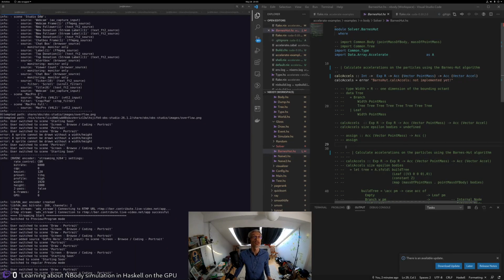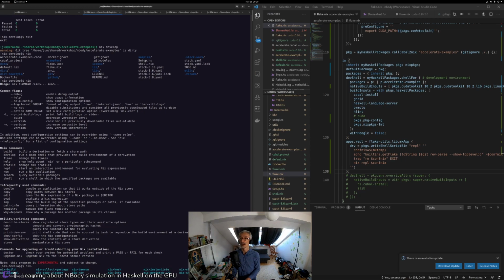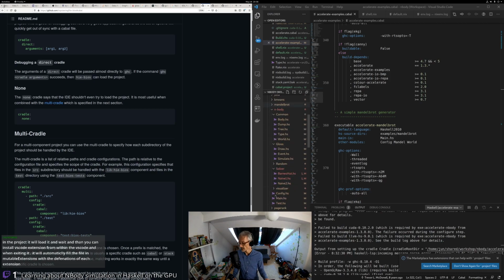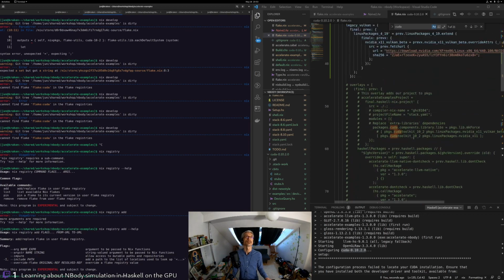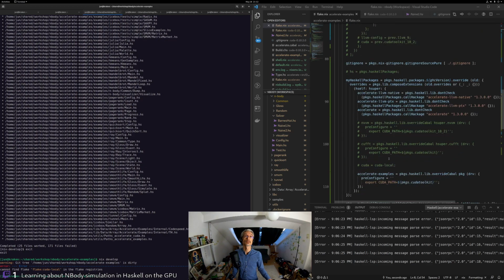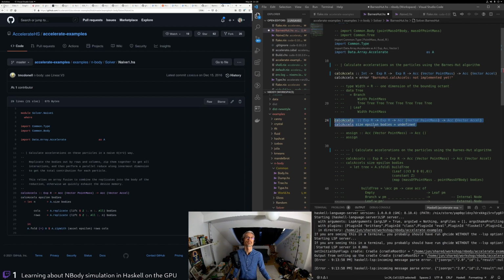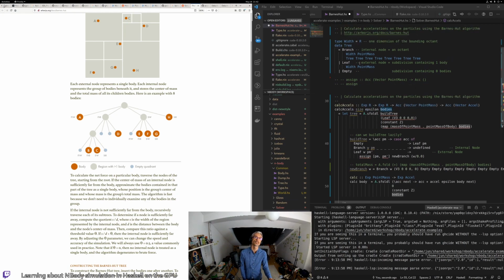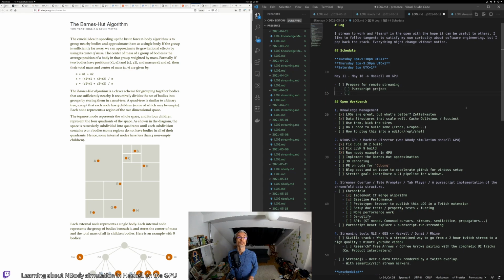Learning about NBody simulation in Haskell on the GPU part 18